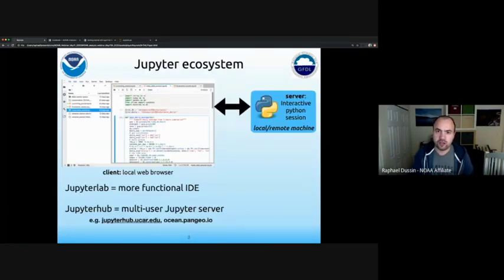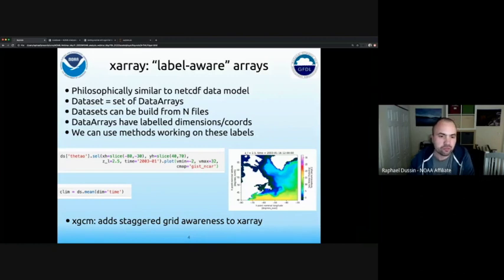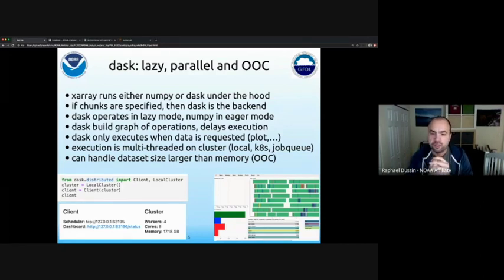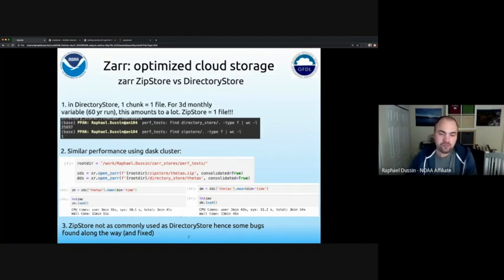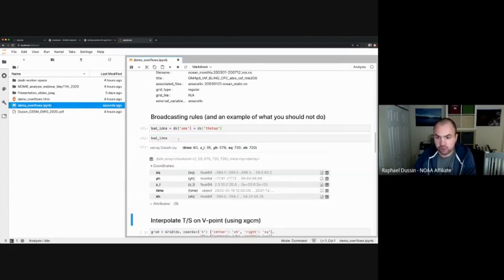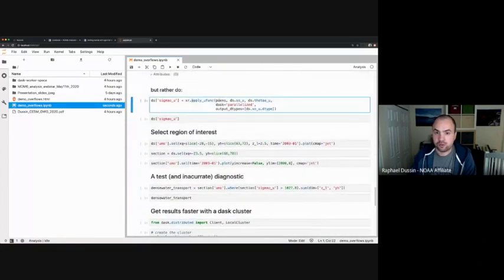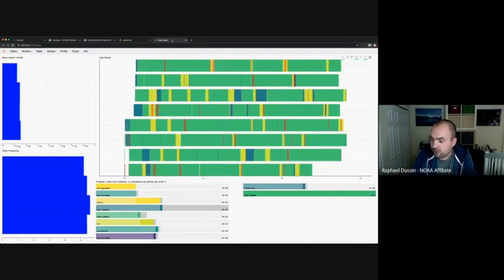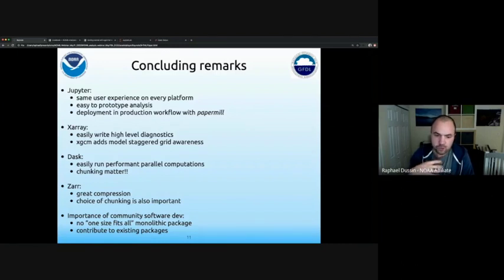Raphael Dussin 2020 05 11